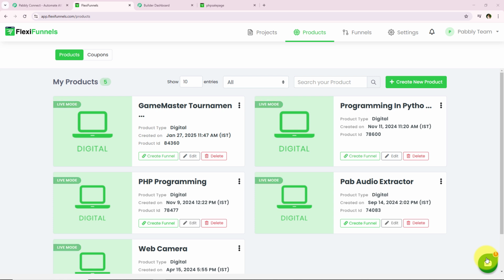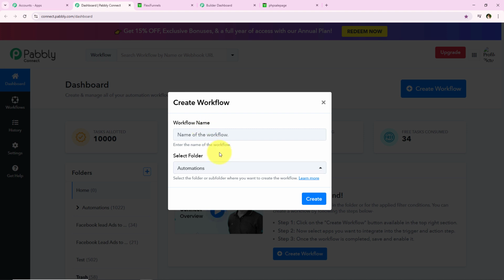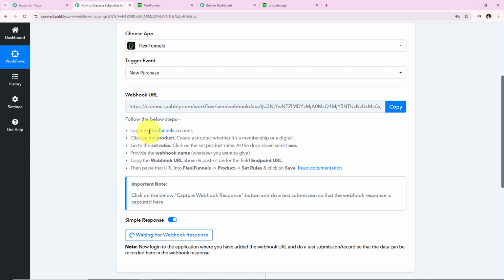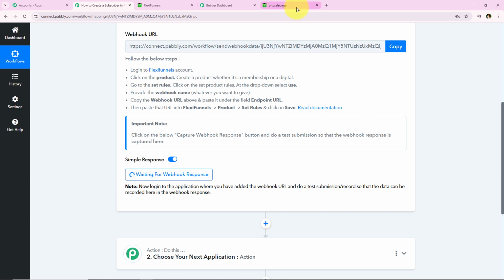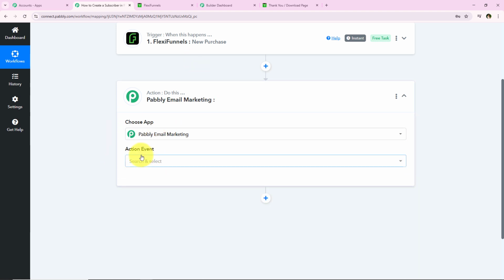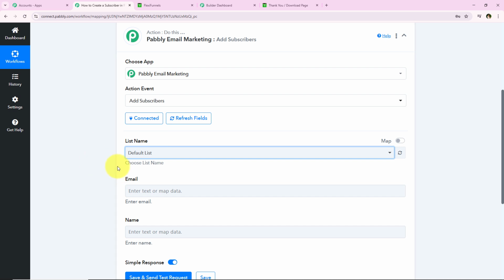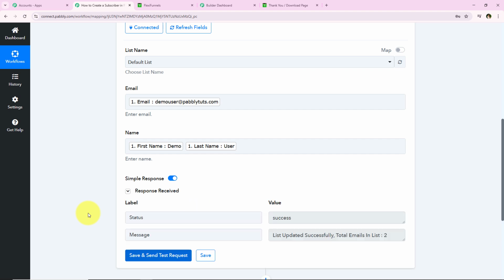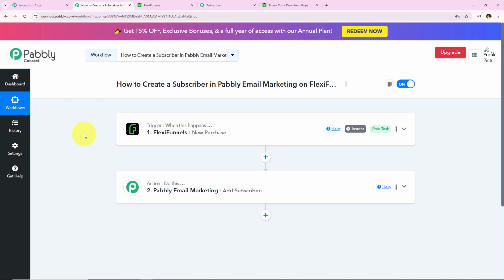How to Create a Subscriber in Pabbly Email Marketing on FlexiFunnels Purchase | FlexiFunnels to PEM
In this video tutorial, we’ll guide you through the process of automatically adding a subscriber to Pabbly Email Marketing (PEM) when a purchase is made on FlexiFunnels using Pabbly Connect.

By integrating FlexiFunnels with Pabbly Email Marketing, you can seamlessly capture buyer details and add them to your email list for automated follow-ups, nurturing sequences, and promotional campaigns. This automation helps you save time, improve engagement, and grow your email marketing audience effortlessly. Watch this step-by-step guide to set up the workflow and enhance your email marketing strategy!

Use Case:
I use Pabbly Email Marketing to automate my email campaigns. By integrating FlexiFunnels with Pabbly, I can automatically create a subscriber in Pabbly Email Marketing when a customer completes a purchase. This integration helps me send automated, targeted email sequences to my customers, increasing engagement and sales.

Benefits of Pabbly Connect:

1. Automation: Save time, money, and resources by automating tasks.

2. Integration: Connect various web services to create efficient workflows.

3. Security: Enjoy industry-standard security for your data.

4. Scalability: Easily add new applications and services to your workflow.

5. Cost-effective: Choose from plans suitable for different business sizes, with no charges for internal tasks.